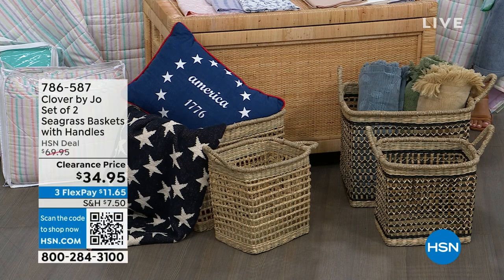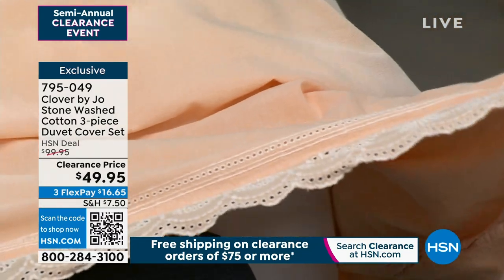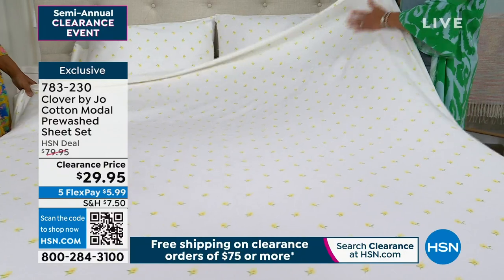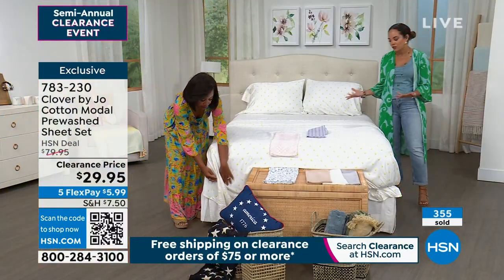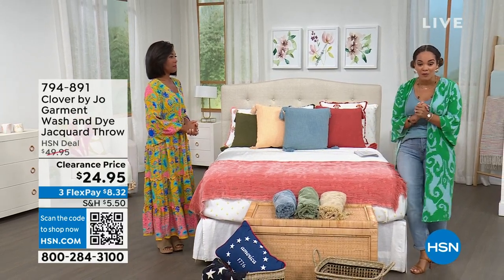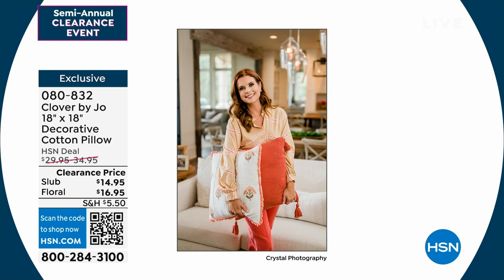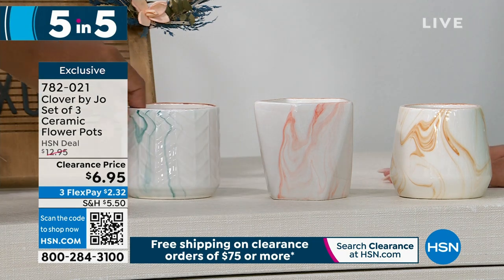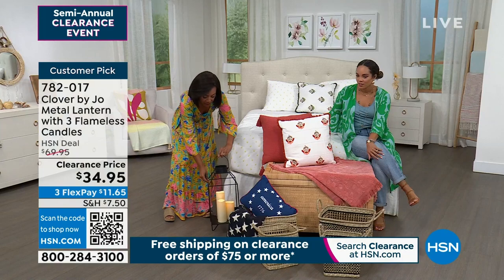HSN | Semi-Annual Clearance - Clover by Jo Bedding & Decor Up To 50% Off 06.30.2023 - 02 PM